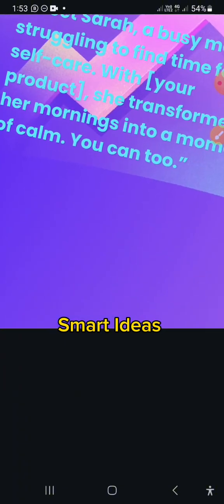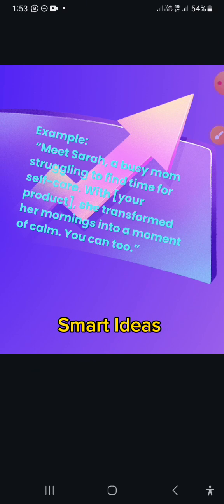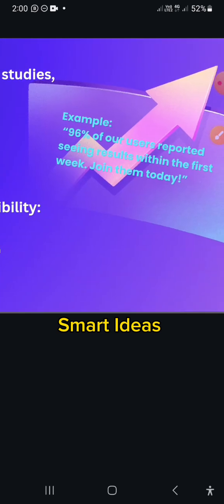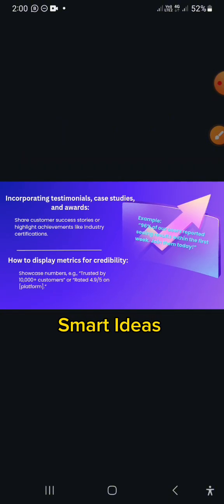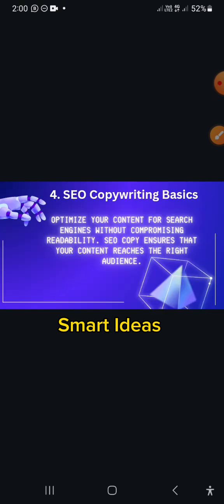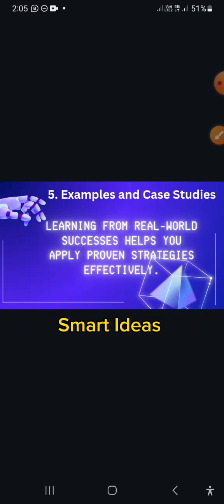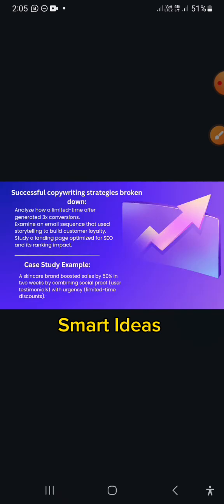Introduction to Copywriting: Module 4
Specialized Copywriting Techniques